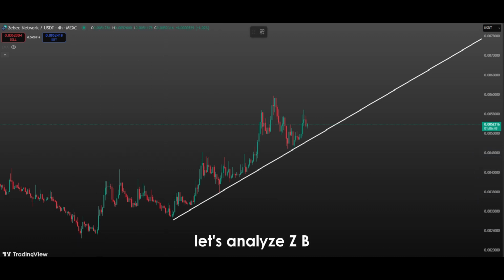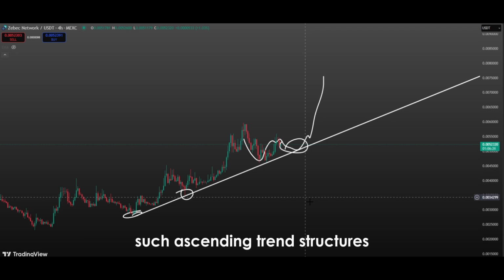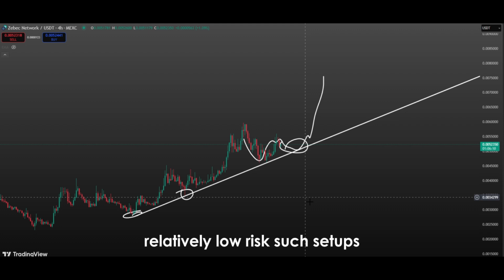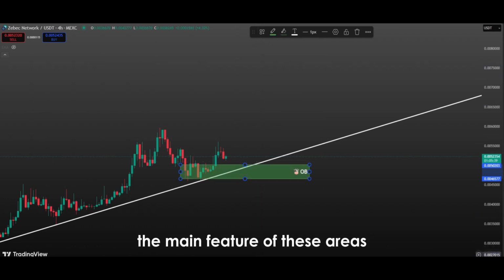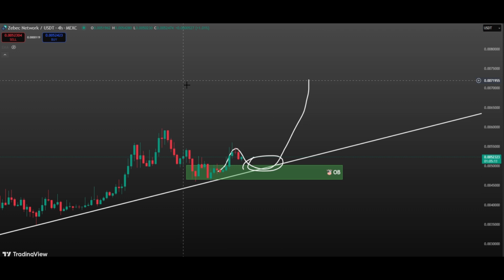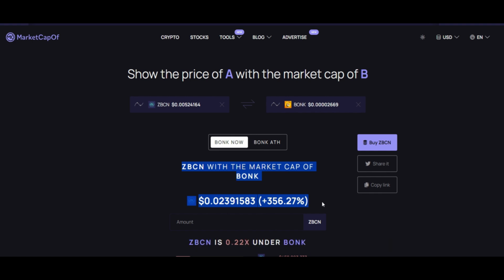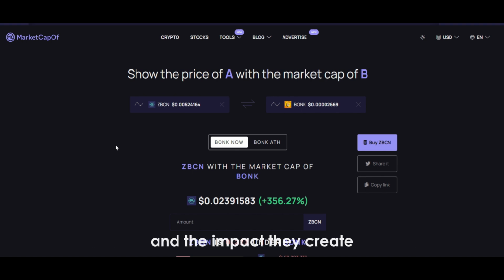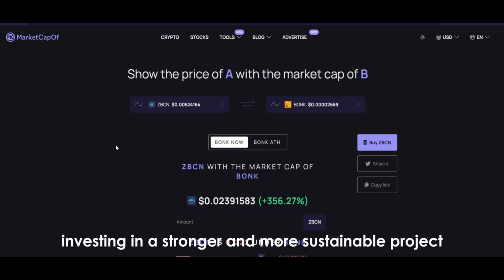ZBCN VS BONK WHICH IS BETTER?| ZBCN PRICE PREDICTION | ZEBEC TECHNICAL ANALYSIS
Zebec Coin (ZBCN) and Bonk (BONK) are gaining serious attention in the crypto space — but which one is the better investment? In this video, we compare ZBCN vs BONK head-to-head, exploring their fundamentals, tokenomics, use cases, and future growth potential.

💥 Is ZBCN set to lead with real utility and strong fundamentals? Or will BONK continue to ride the meme coin momentum? We’ll break down both projects, analyze recent price trends, and reveal our ZBCN price prediction based on key technical indicators.

📊 From community sentiment to roadmap updates and market positioning, we cover everything you need to know to decide which token might outperform in 2025.

Whether you're a long-term holder or a short-term trader, this analysis will give you the insights you need to navigate ZBCN and BONK with confidence.